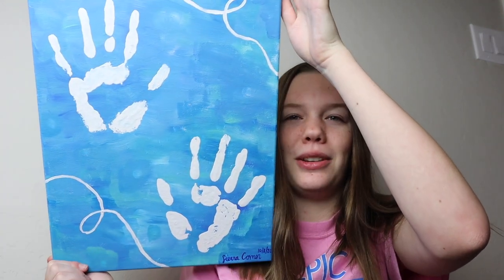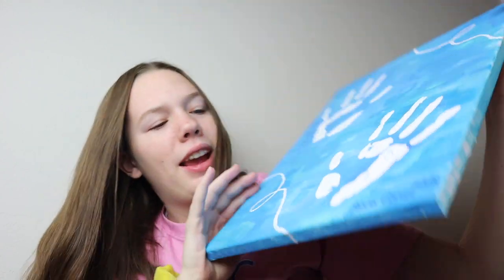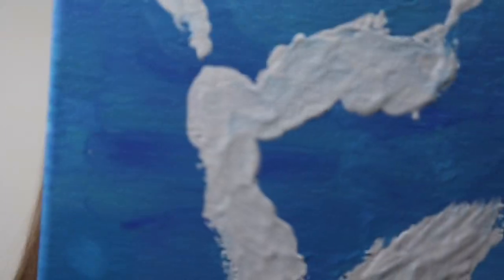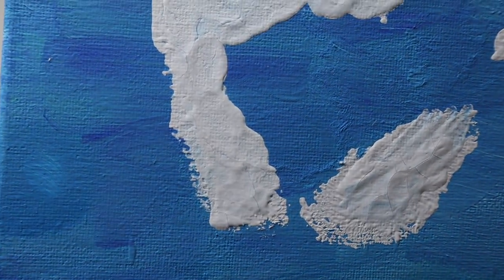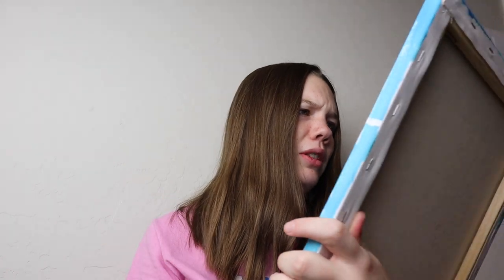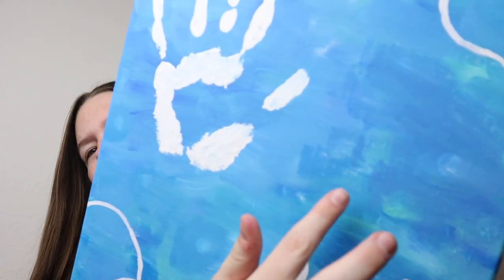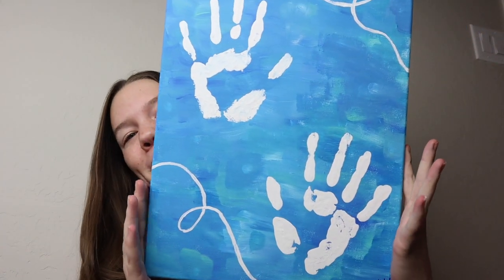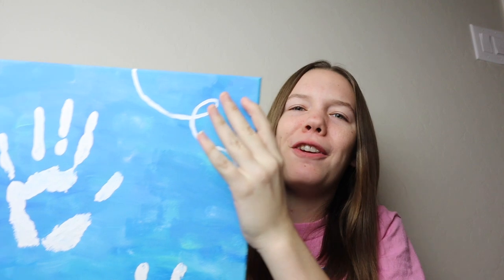Time-Lapse Abstract Painting! // SierraCreates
I just wanted to have a chill painting day so I decided to record me just freely painting whatever I wanted.